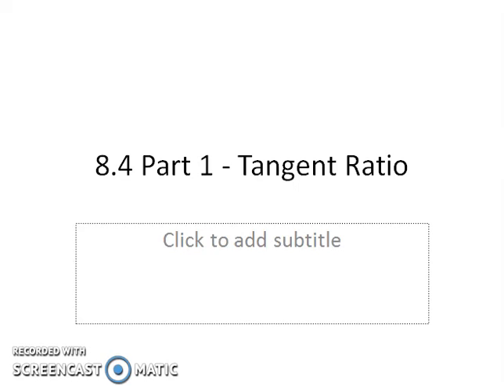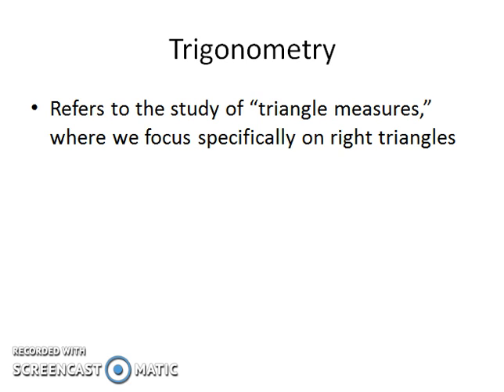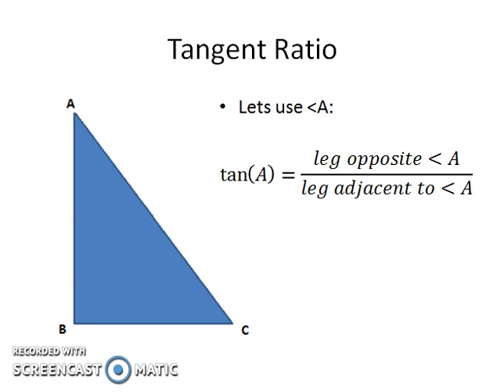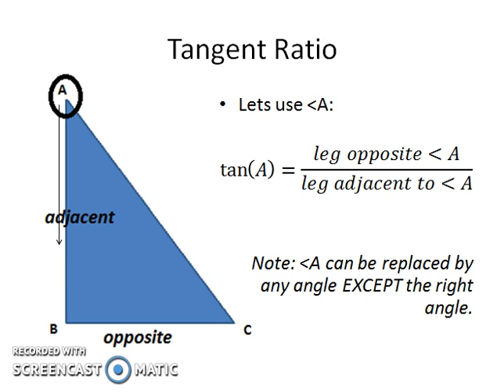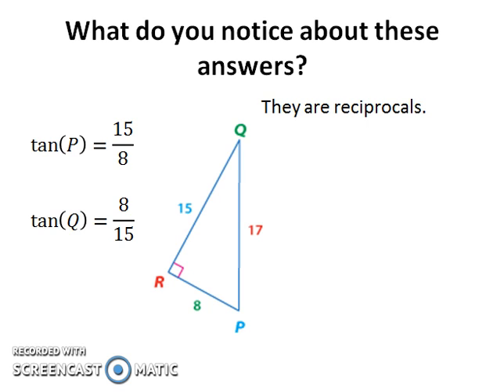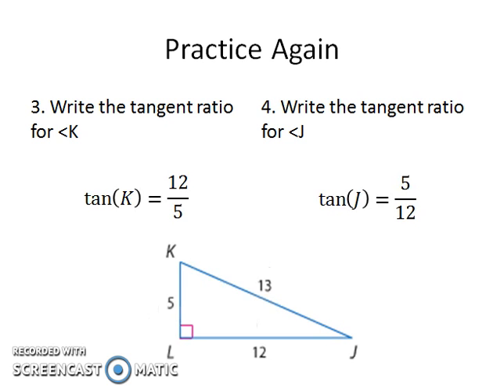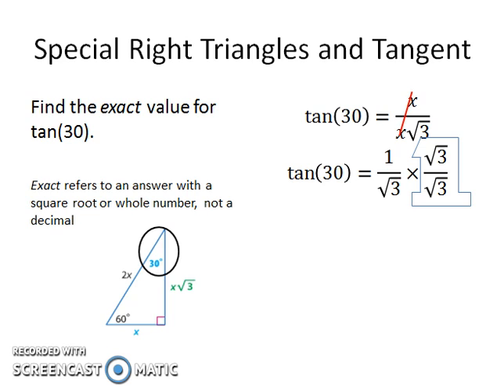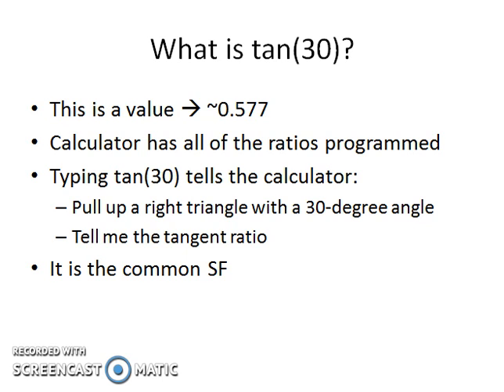8 4 part 1 Intro to Tangent